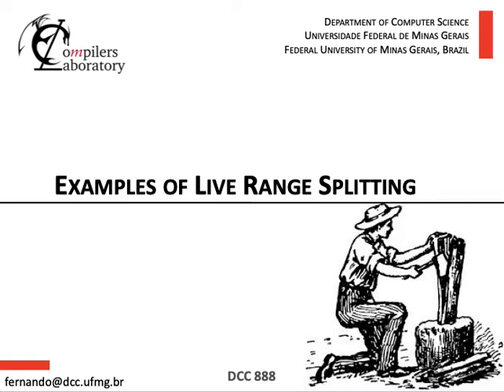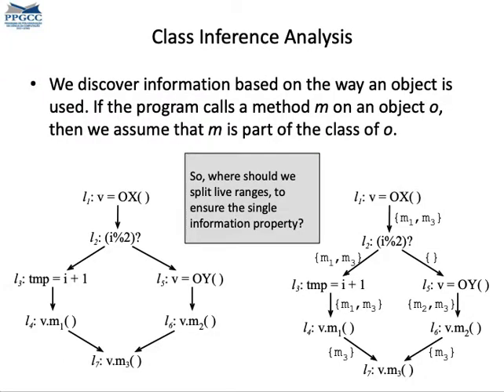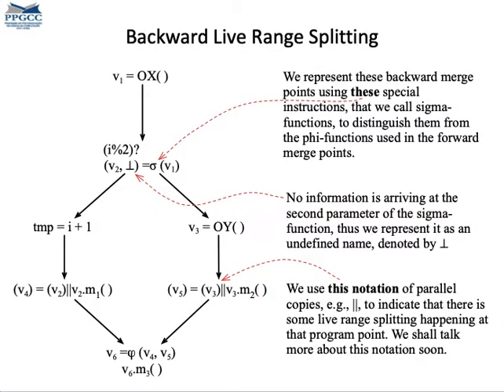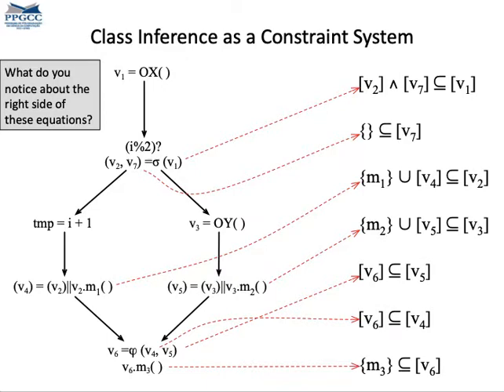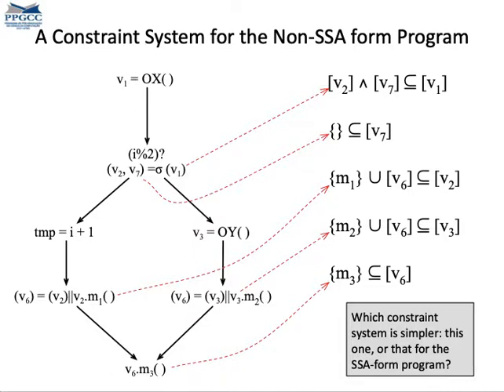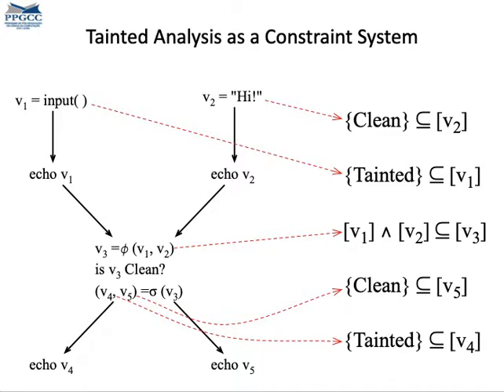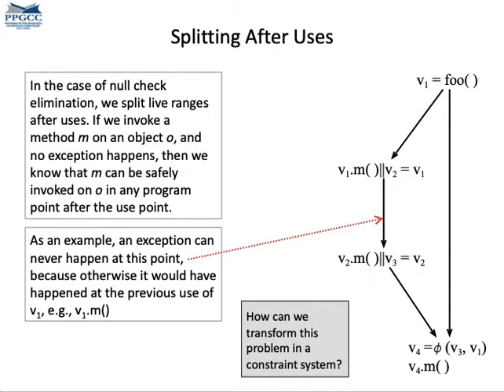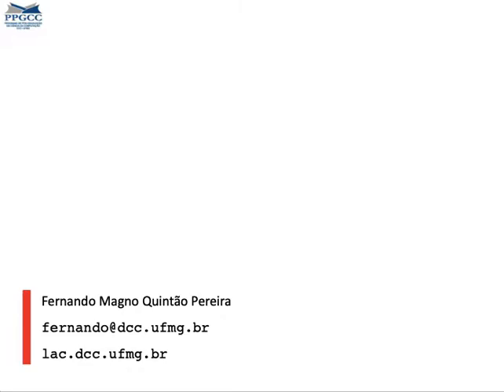Sparse Analyses - Part 2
This class shows different examples of static dataflow analyses (class inference, tainted flow and null-pointer inference) that can runs sparsely after we perform live range splitting onto the target program.